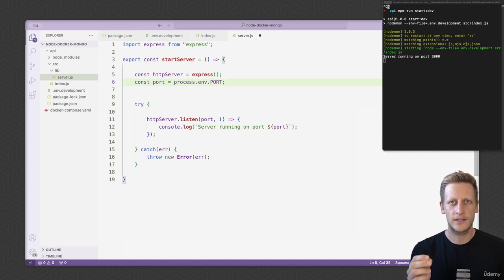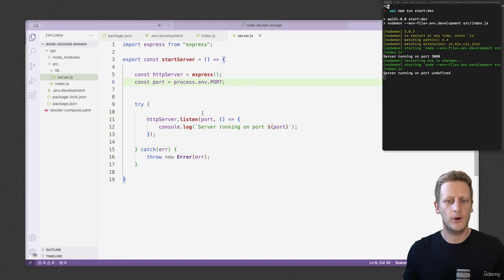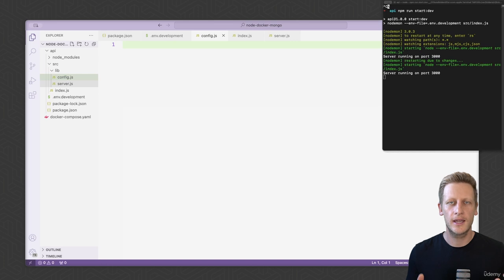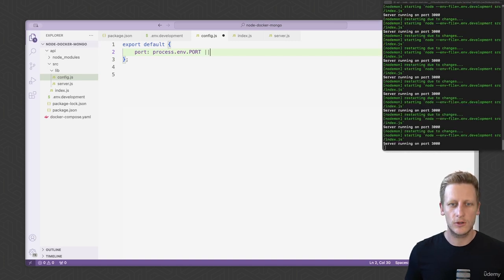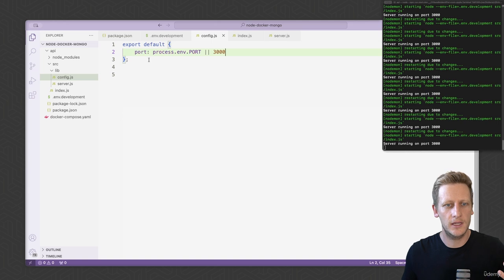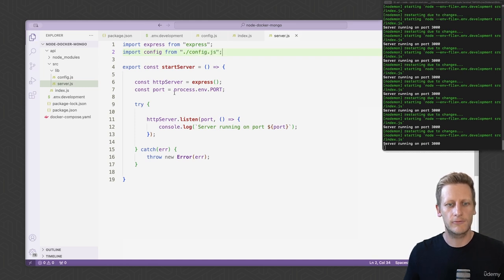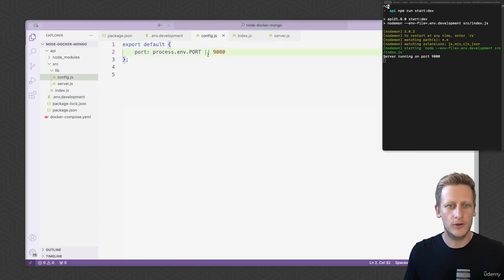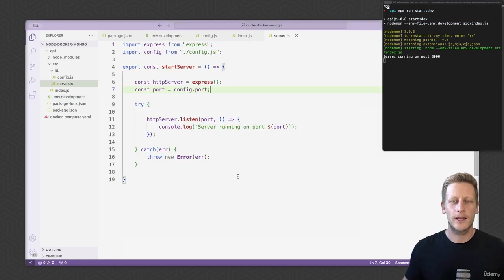6 Creating a Config File in our App